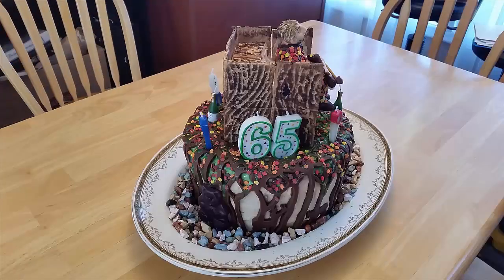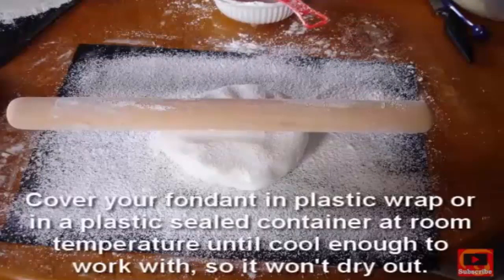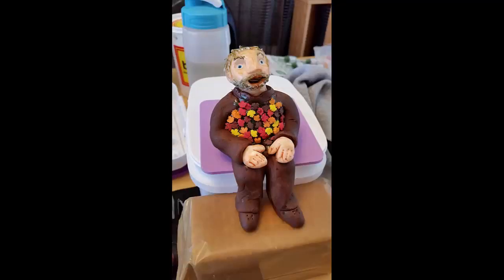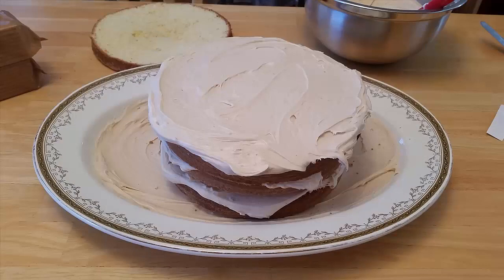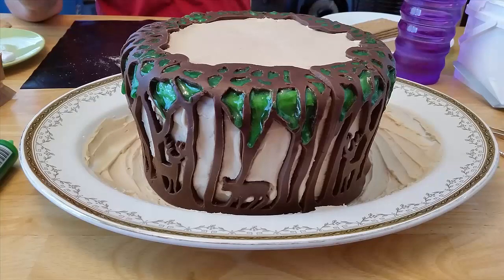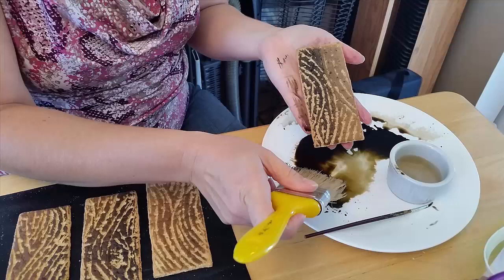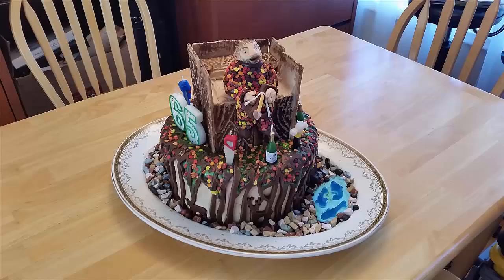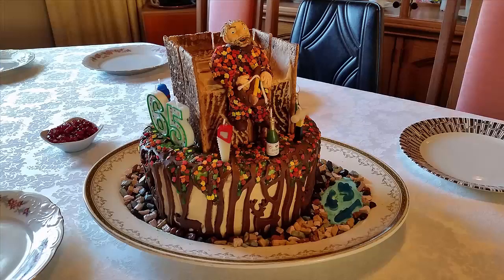How To Make A Hunting Cake ( With A Tree Stand & A Crossbow Hunter Cake Topper )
Got a hunter you want to bake for? Then this Hunting Tree Stand cake is a perfect fit!

and in this video I show you how to make a hunting cake like I did for my dad's 65th birthday cake. I'm going to share with you how I made this really cute hunting cake with a tree stand and my father as the crossbow hunter topper for my dad's 65th birthday.

Okay, let's get started with how to make a hunter cake...

To begin with, I created Marshmallow Fondant. It is the Yummies Fondant you will make and it's the MOST ECONOMIC TOO! Trust me! Buying fondant is very expensive! It's absolutely perfect for how to how to make a hunter cake!

So, what how to make a hunter cake, what I did is, I created the figure that I wanted to sit in the tree stand on top of the cake for a cool hunting cake idea and I wanted to do this in advance so it would have time to dry.

I started by sculpting my father's face, his cute beard and his messy hair from sitting in the wind and then I created his body out of chocolate fondant, so I could have a nice dark base for his hunting suit. Honestly an amazing hunting birthday cakes ideas!

I happened to find these really cool sprinkles, when I was looking for how to ake a hunter cake, that are leaf shaped and all in the Fall colours, so reds, and yellows, oranges and browns. I used piping gel to stick them on to his outfit to create a camouflage look, cause I wanted to know how to make deer cake look real.

I used food colouring to colour in my dad's features and his skin tone and his hair and then I used the left-over fondant that I had, to create his bow and arrow, yet another cool hunter birthday cake ideas!

Then I set him aside and let him dry while I created the hunting cakes. The cake that I use is my delicious Sponge Cake Recipe! It's a family secret!

I created an 8 inch round cake and I cut it in four and I layered it with Mocha Icing. Which is something I do often for hunting cakes for birthdays!

My father actually has this really cool candle holder and it looks like a forest, and it's got deer in it which made me think it would be just perfect for my hunter cake ideas!

So what I did is I cleaned that, very thoroughly. Created the Chocolate Fondant, and then rolled that nice and smooth and then rolled the candle holder over it to create an impression.

Then I took an Exacto knife to cut out the pattern. I let that dry for a bit so it would get nice and strong while I covered the cake in Mocha Icing and rounded out the top onto the top of the cake so that the tree trunks came up the side and the branches curled over the top.

After that it was time to make the tree stand. I created the base of the tree stand with more cake out of fondant filling to hold it together. Then I used Graham Crackers to create the wooden boarding to go along the sides of the tree stand.

I wanted it to look like wood. So using a knife, I traced out a wood pattern, and then I painted it with food colouring to bring out the details.

Then I placed the tree stand on top of the cake and placed my father's figure in the tree stand so that he could sit on top of his cake and overlook the forest. I sprinkled some more of the leaves over top of the trees and then I place rocks along the bottom of the plate and a little pond with some fish.

My father is also an avid fisherman.

I placed a little champagne candle that I found, and a few other cool candles I found in the shape of woodworking tools. Since my father is a carpenter (woodcrafter)

He absolutely loved his cake!

I hope you enjoyed this hunting cake tutorial!

OH! And I have a Special GIFT for you!